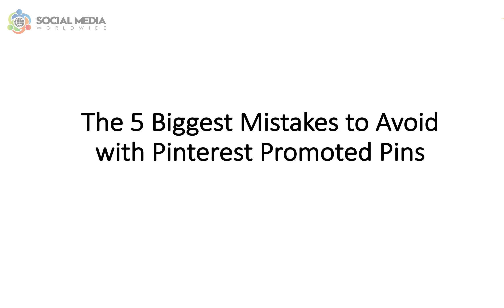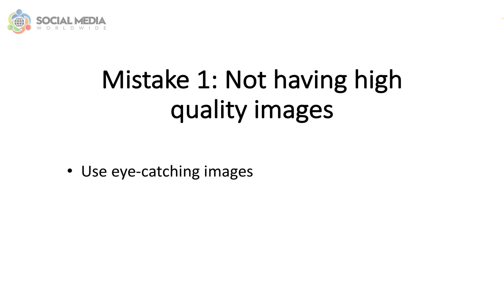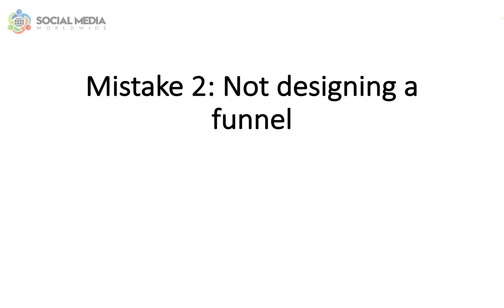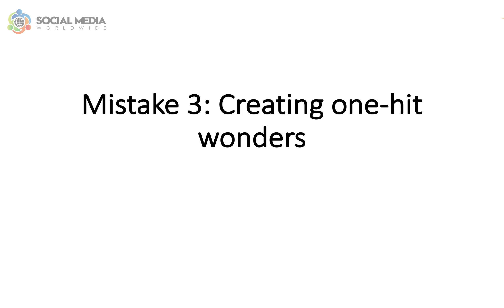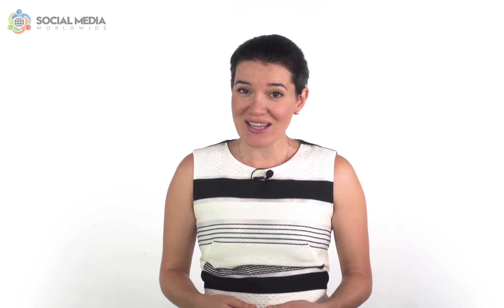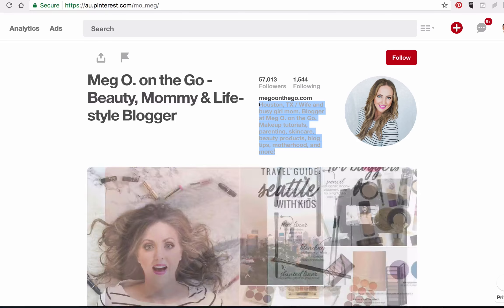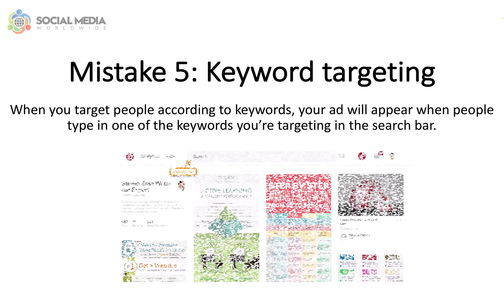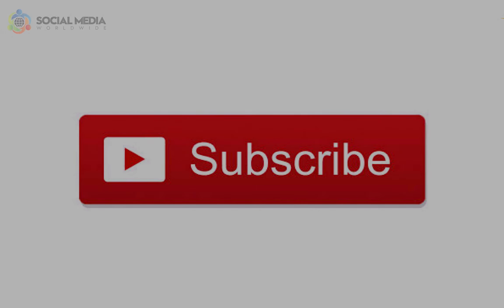The 5 Biggest Mistakes to Avoid with Pinterest Promoted Pins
Unlike other social networks such as Facebook for example where users go to browse rather than shop, 93% of Pinterest users plan purchases on this network. So, using Pinterest ads, also known as “Promoted Pins” becomes a no-brainer.

However, before running Pinterest ads, make sure you avoid these 5 common and costly mistakes:

Mistake 1: Not having high quality images

Since Pinterest is above all a photo sharing website, it’s important if you want your Pinterest ads to stand out and your Pinterest marketing to bring you results, to use eye-catching images. Don’t combine multiple images per promoted pin, as it will end up looking too busy. If you plan to promote multiple products on a single promoted pin, then don’t exceed four product images, and make sure the overall pin has a single theme. For example, should you be selling baby clothes and accessories, you can create a promoted pin selling an individual product such as a pair of shoes, or display multiple pairs of shoes without including other products in the pin that are irrelevant to the theme, such as pyjamas.

The size of your pin is as important as the quality of the image. Make sure your promoted pin is vertical, rather than square. The aspect ratio for example could be 2:3 and the width of your pin should be a minimum of 600 pixels. So a pin that is 600 x 900 pixels is usually a perfect size.

Mistake 2: Not designing a funnel

Another common mistake advertisers make when marketing on Pinterest, is not mapping out a funnel before launching a promoted pin. Instead, their Pinterest marketing strategy is just to send traffic directly to their website or sales page. Although this can still convert into sales, it’s trickier when dealing with cold traffic who doesn’t yet know, like or trust the brand. Instead, a good habit to adopt with promoted pins is to send traffic to a piece of content such as a video, article or blog post. Then, within the piece of content, promote a lead capture page to capture people’s email details for follow up emails for those who didn’t purchase anything yet, upsells and downsells. Then, end your funnel by sending people who have opted in to a sales page.

Mistake 3: Creating one-hit wonders

When marketing on Pinterest and setting up a promoted pin, don’t just rely on a single ad to bring you the traffic and leads you need. Instead, your Pinterest marketing strategy should be to promote multiple pins, testing the image and the description. When looking at your Pinterest marketing efforts, you’ll soon notice that some images and some descriptions perform better than others instead of relying on a single promoted pin.

Mistake 4: Not optimising your account

You’ll notice that when you launch promoted pins, your ad will also have a link back to your profile. Should people see your ad and click on your profile link, it’s important that your account doesn’t look bare. Make sure your bio is completed and it underlines how you solve a specific problem, or what you specialise in and what makes you unique from everyone else. Also ensure you have a profile picture. Your profile picture should either be the logo of your business if you are not the face of the brand like Starbucks for example, which has a logo. Or put a headshot of you if you are the face of the brand. Plus, make sure you have several boards, that have several pins. The themes for each board should be relevant to what your target audience would be looking for and not be random topics.

Mistake 5: Keyword targeting

With Pinterest promoted pins, you’ll have two choices when deciding on the targeting. You can either target people according to keywords or according to interests. When you target people according to keywords, your ad will appear when people type in one of the keywords you’re targeting in the search bar. For example, if your ad targets the keyword “weightloss” your ad will appear when people type in the keyword “weightloss”. If your ad targets people according to interests, it means it will show on the newsfeed of people who are interested in specific topics.
A good way to proceed when choosing your targeting, is starting with keyword targeting first. Then, check your audience analytics, which will show you the interests of the people who have clicked on your ads. That way the next time you run ads, you’re sure to make the right choices in terms of interests instead of guessing.